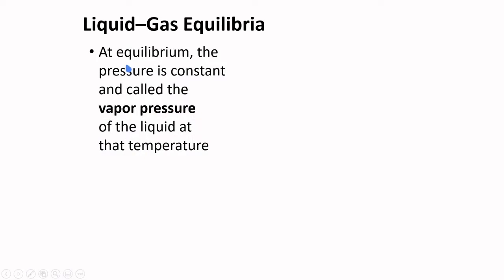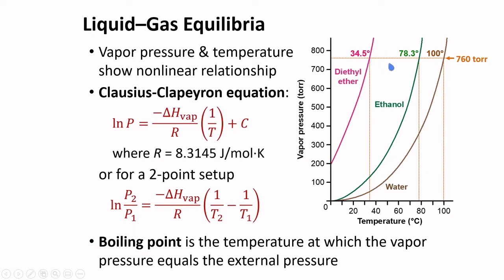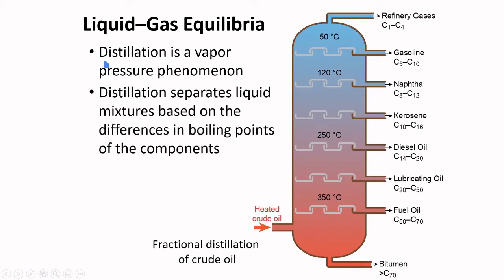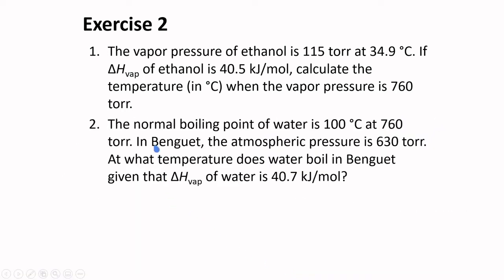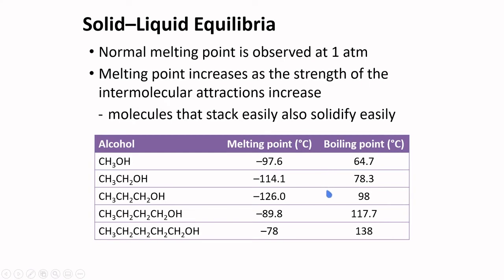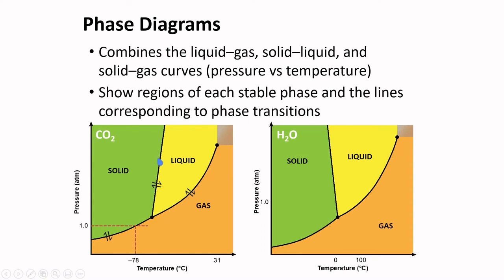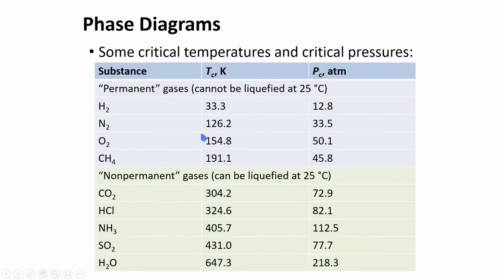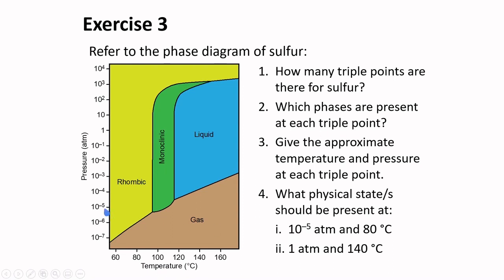02 Phase Equilibria and Phase Diagrams │GenChem: Liquids, Solids, Phase Changes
This supplemental lecture video covers part of the topic Liquids, Solids, Phase Changes for General Chemistry I.
0:00 Intro
0:18 Liquid-Gas Equilibria
5:27 Exercise 2
7:55 Solid-Liquid Equilibria
10:47 Solid-Gas Equilibria
11:35 Phase Diagrams
14:54 Exercise 3